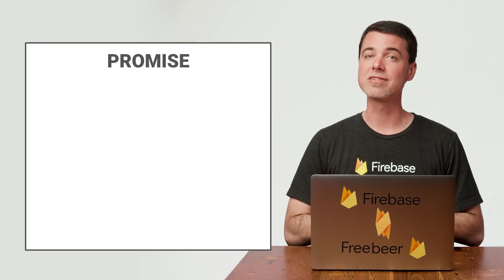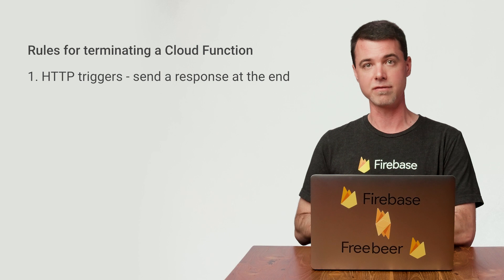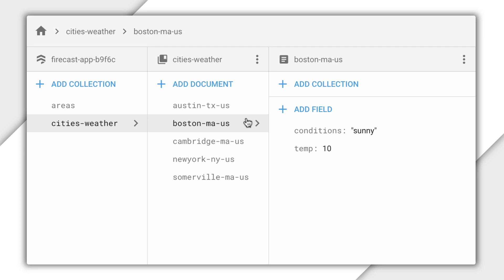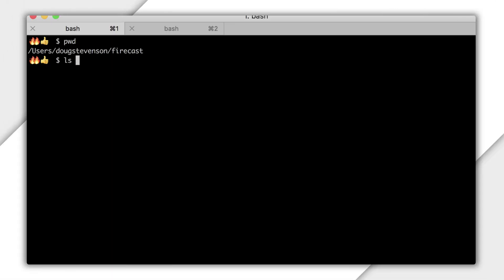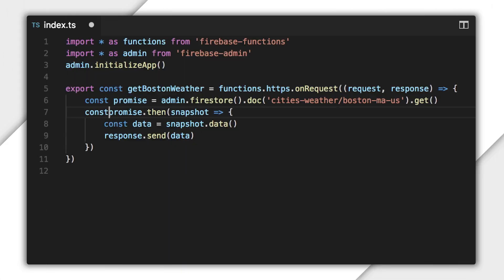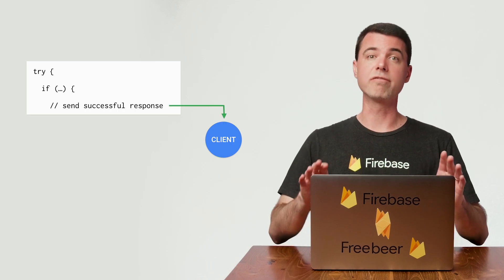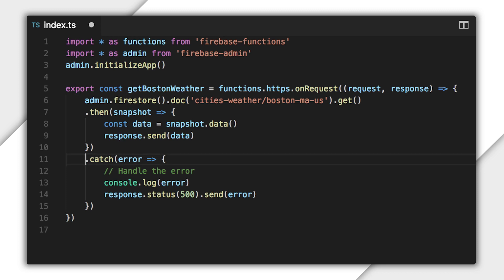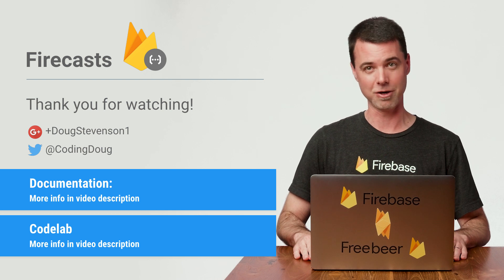Learn JavaScript Promises (Pt.1) with HTTP Triggers in Cloud Functions - Firecasts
In this Firecast, Doug Stevenson covers programming with JavaScript Promises in an HTTP trigger in Cloud Functions.

If you’re going to write code for Cloud Functions, you definitely need to know about how promises work. Nearly all the functions you write will use promises, and, if you don’t do it correctly, your code may fail in mysterious ways. In this tutorial, you’ll learn the basics of using promises in your HTTP functions.